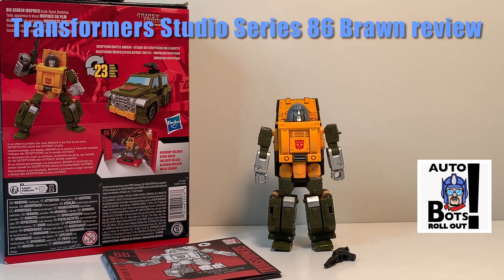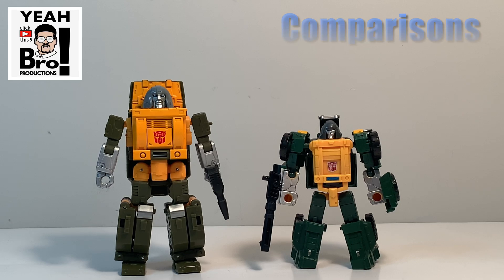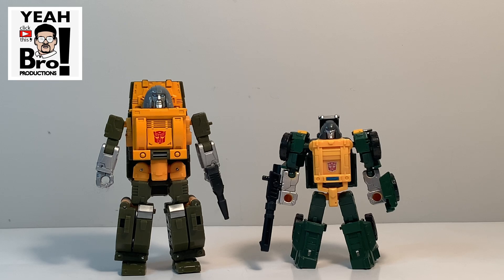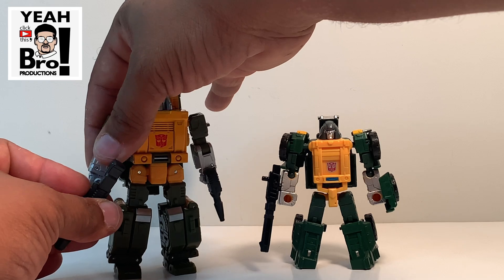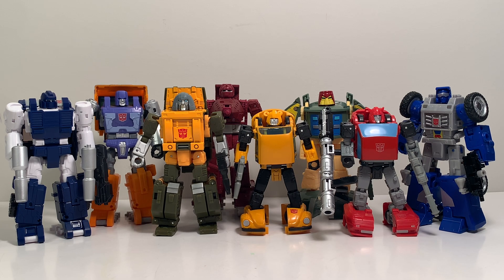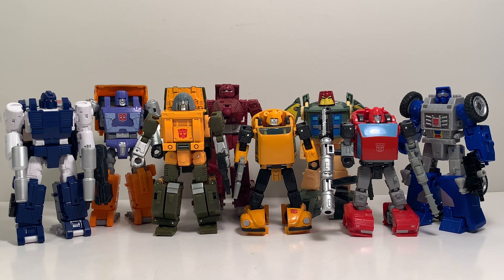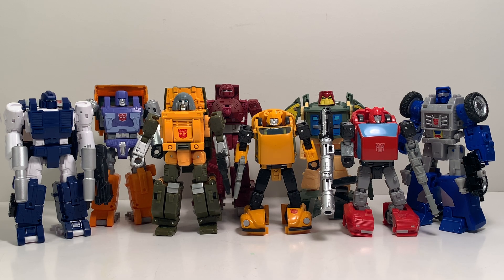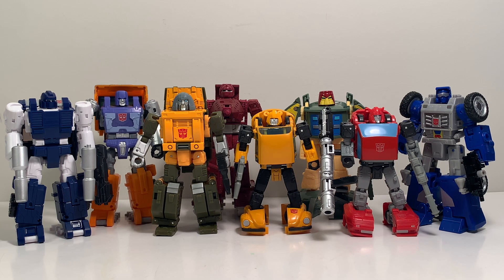Transformers Studio Series 86(22) Deluxe class Brawn 4K Comparison video review! Best minibot?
This is the Transformers Studio series ‘86(22) deluxe class Brawn 4K video comparison review. It cost $24.99 plus taxes and I got it from Hasbropulse.  I compare this toy with other Transformers figures.

Intro - kaboom.mp3
360 / transformation - ChrisLee_RockSoil_01(OZ9)